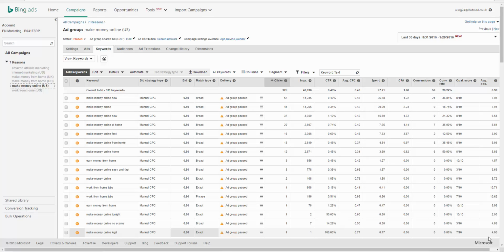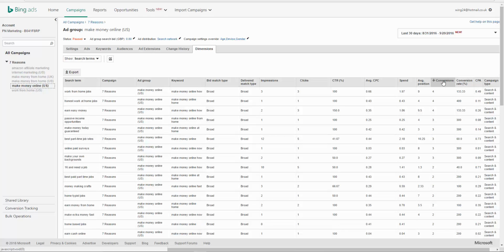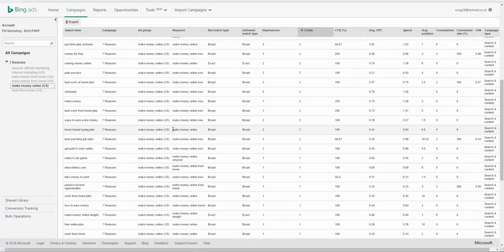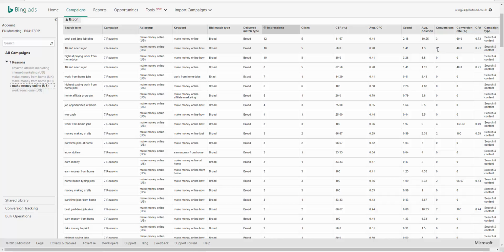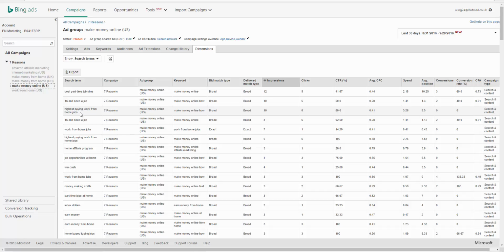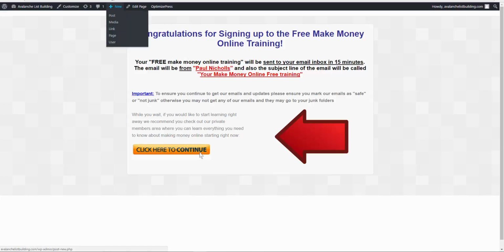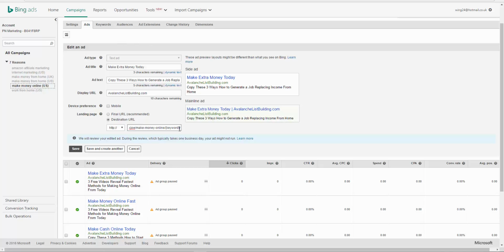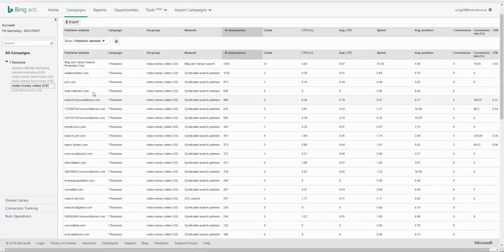Advanced Bing PPC Traffic Training- Module 1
***STOP Wasting Your Time & Money & Steal My PROVEN Sales Funnel FORMULA That Can SLAM $100 + Payments Into Your Bank Account Every Single Day Like Clockwork!
GET THE ABOVE TRAINING HERE: